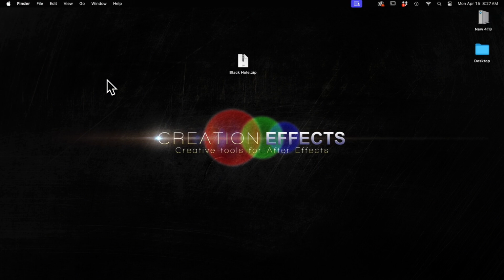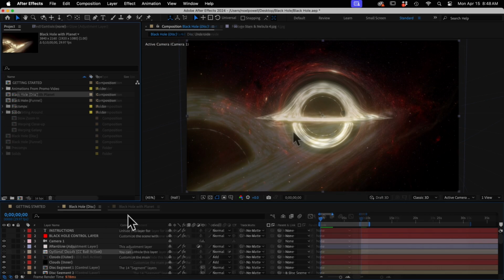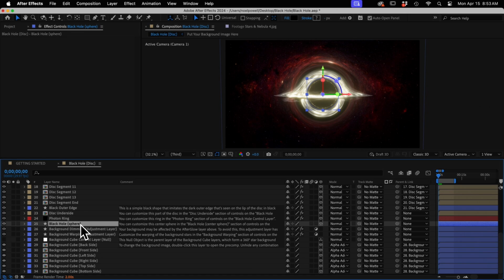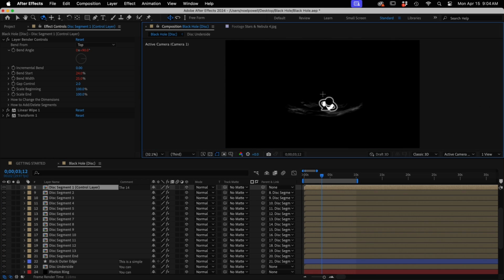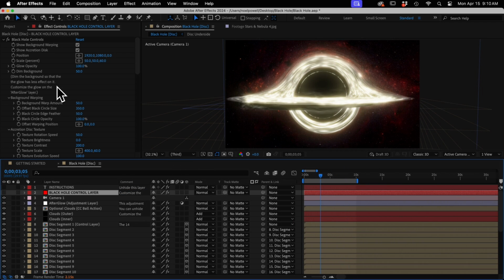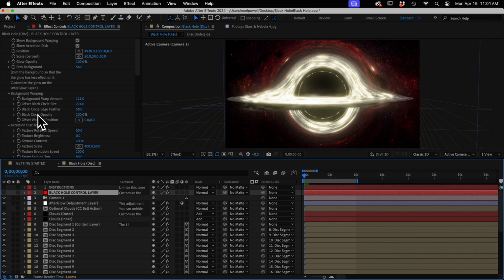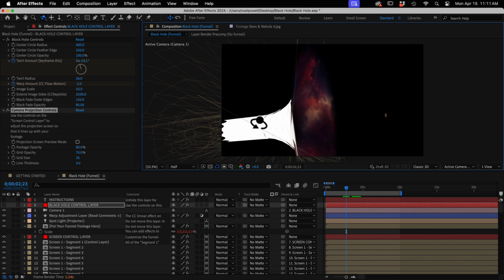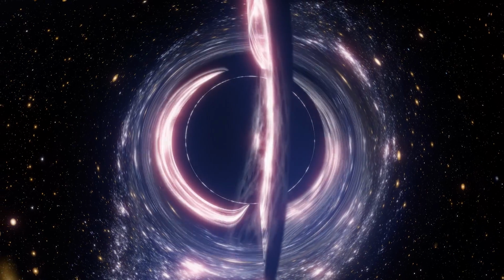Create a Black Hole in After Effects - Black Hole Tutorial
This tutorial shows how to make a black hole animation in After Effects using the _Black Hole_ effect from Creation Effects.

To download the free _AfterGlow_ preset, or the free _Layer Bender_ template, go then head to the _Freebies_ page.

The _Black Hole_ template allows you to easily and quickly create high-quality black hole animations in Adobe After Effects. Designed with customization in mind, this template includes a 3D black hole, complete with a curved 3D accretion disc, orbiting cloud matter, and warping of the stars behind the black hole. Simply customize their look with the easy-to-use controls, then animate your camera and render. The 360° star background gives you the freedom to create elaborate camera movements, and view the black hole from different angles. Also included are the comps for all seven animations from the main promo video, including an effect that imitates stars and matter being sucked down a 3D funnel.
It's notoriously difficult to create a black hole in After Effects, but this finished effect will save you days of work, and the video tutorial walks you through everything you need to know.  Modeled after scientifically accurate simulations from NASA, this template is a no-brainer for anyone needing black hole animations – AE professionals and novices alike.